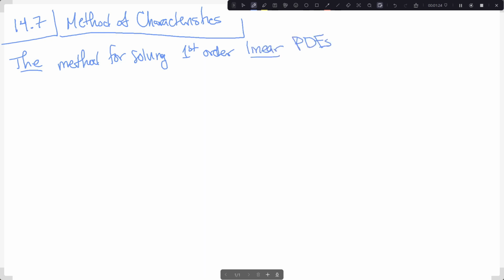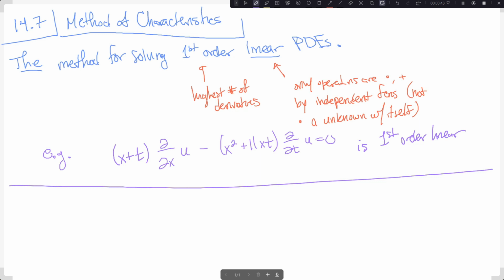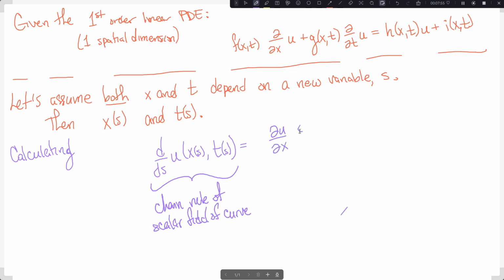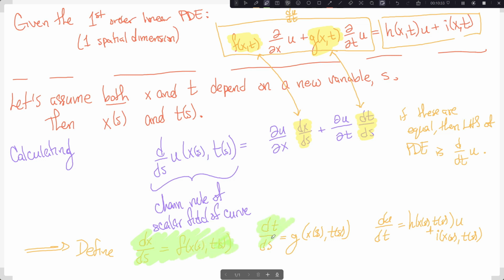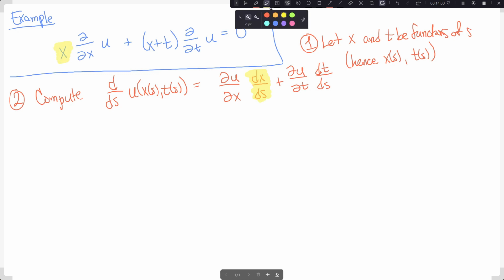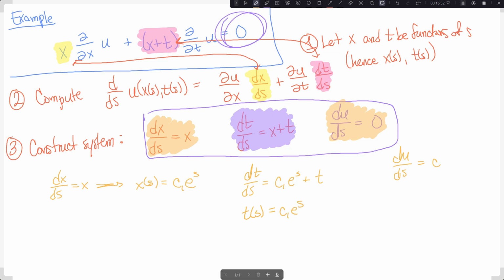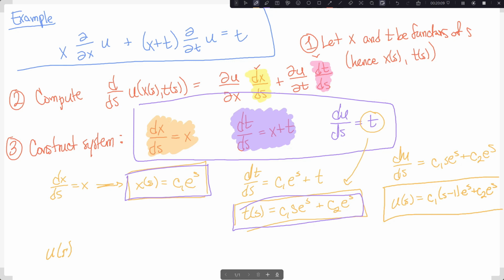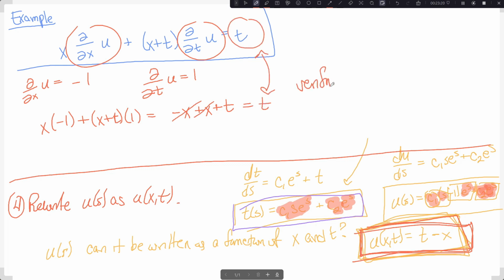The method of characteristics